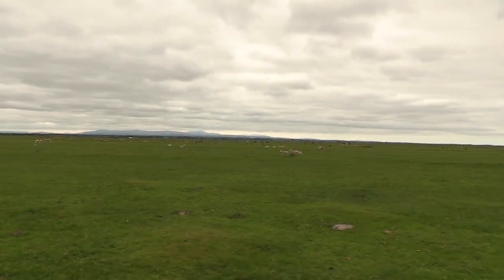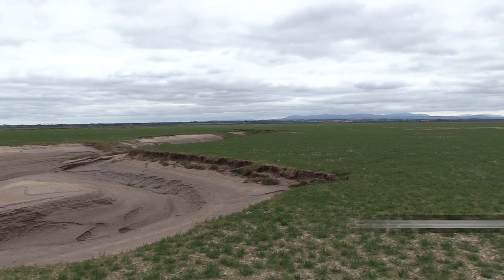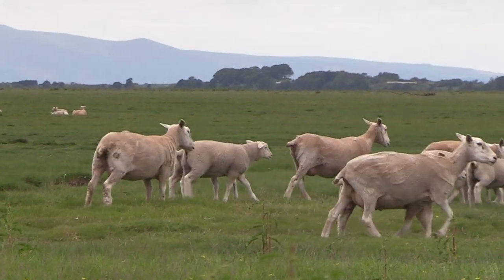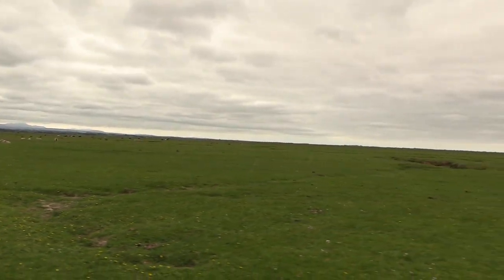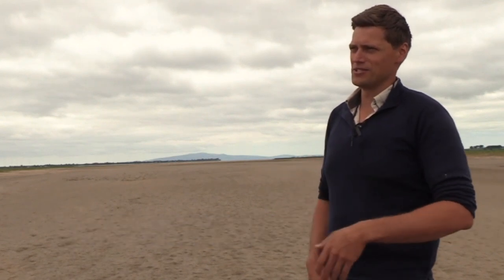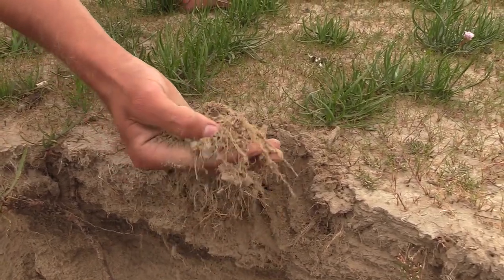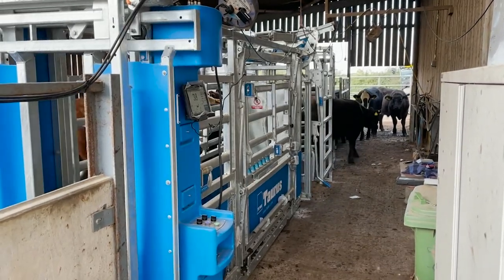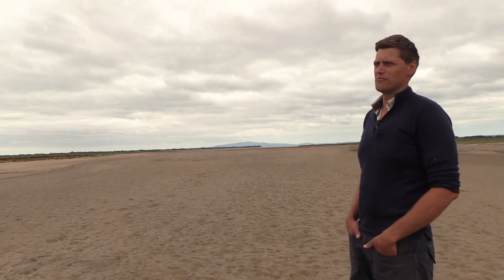How a Cumbrian estate manages 1,000ha marsh